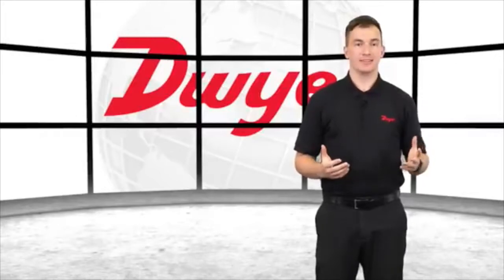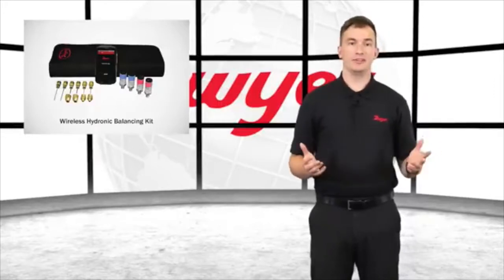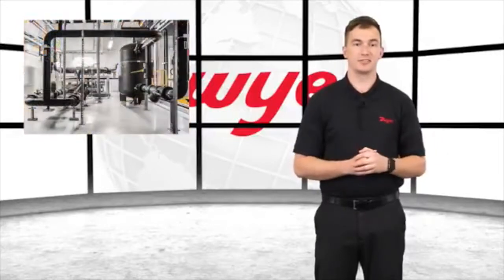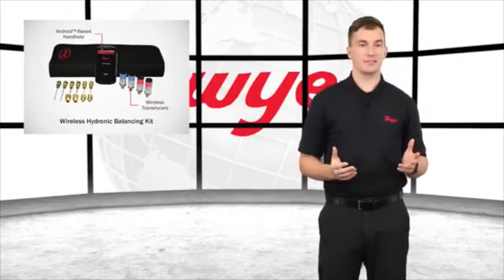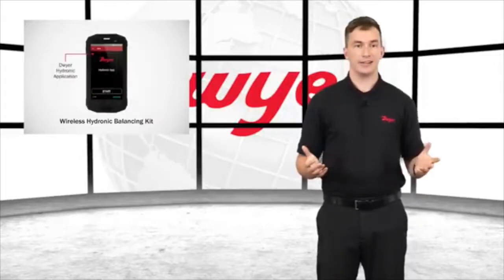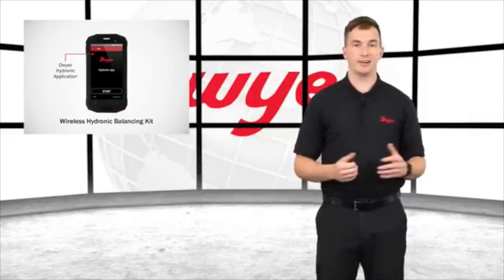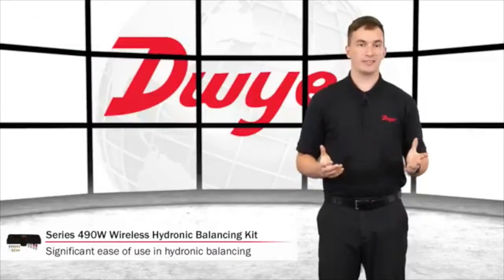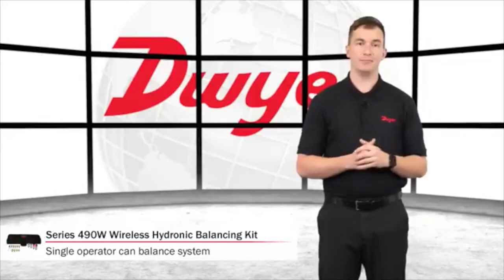Dwyer Wireless Hydronic Balancing Kit: Overview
In this video, the view will receive an overview of this wireless hydronic balancing kit. Additionally, it will go over the applications, how it works, features, and the included accessories.